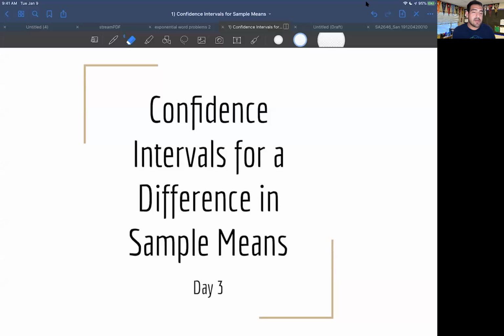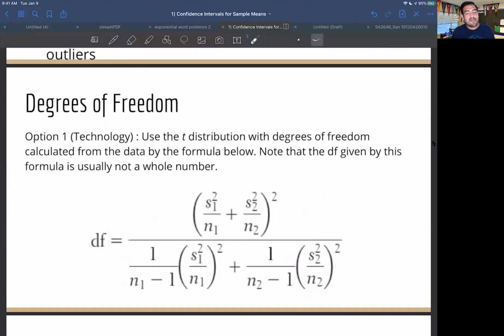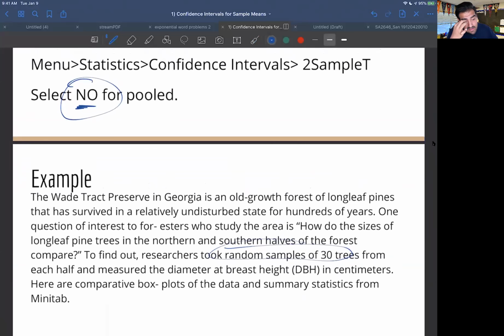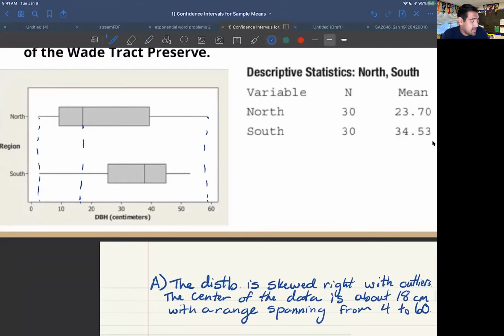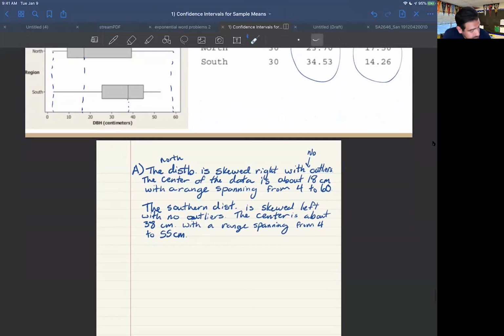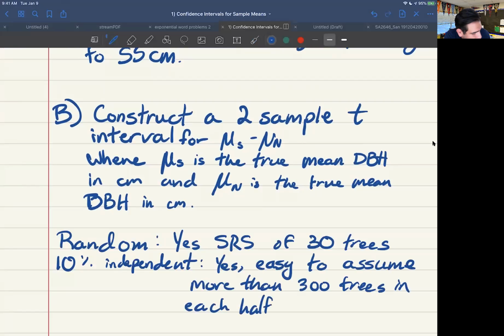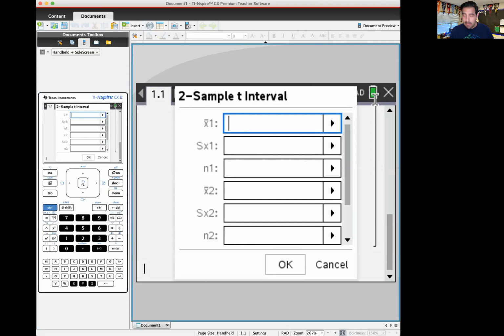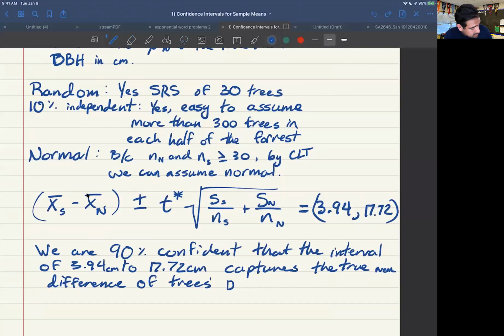Confidence Intervals for a Difference in Sample Means